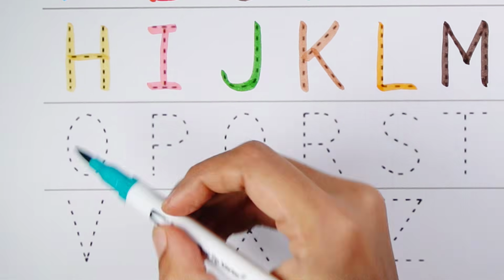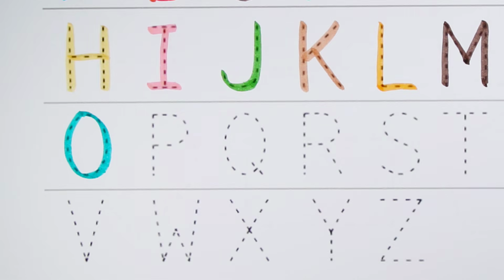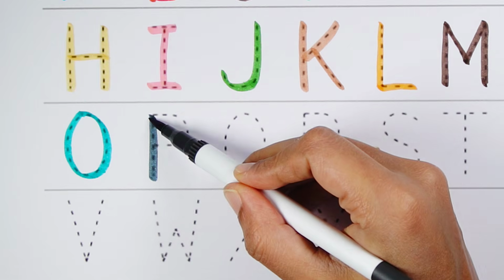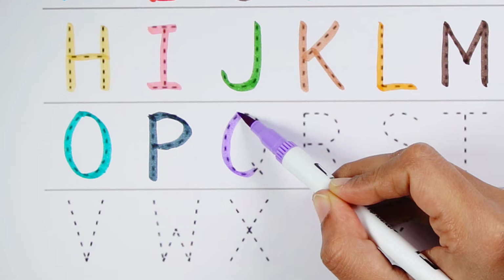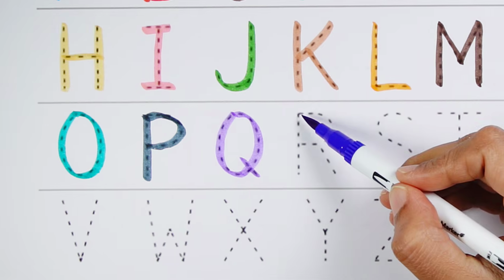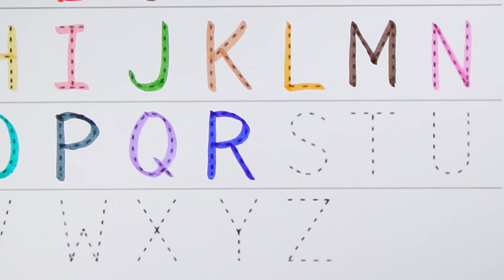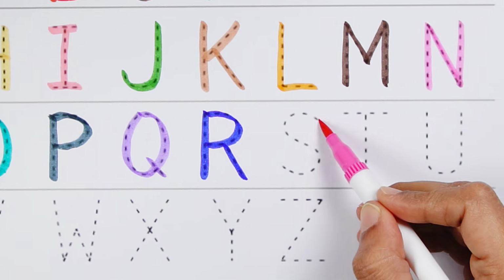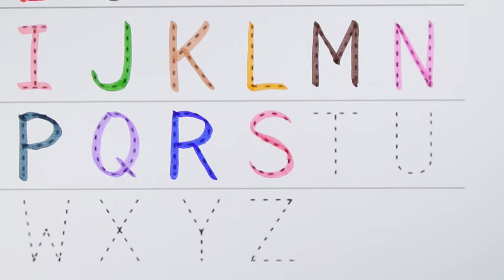Learn Alphabets A to Z 🔤 Kids | ABCD song, Phonics Song, Learning Videos for Toddlers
Learn the alphabet A to Z with this easy drawing and coloring video for kids! Children can trace and color ABCD letters step by step while learning how to write and recognize the English alphabet. Perfect for preschool, kindergarten, and beginners who want to practice letters in a fun way.